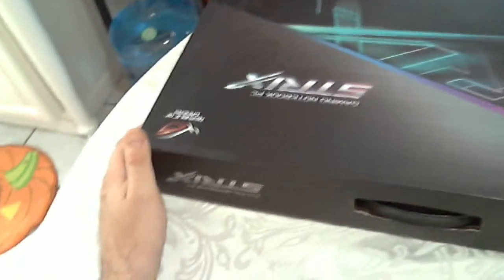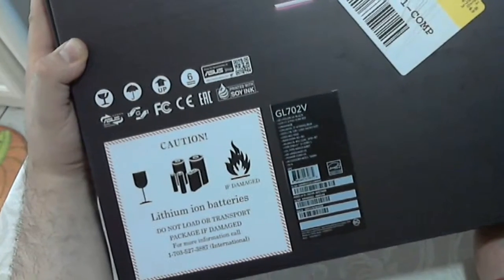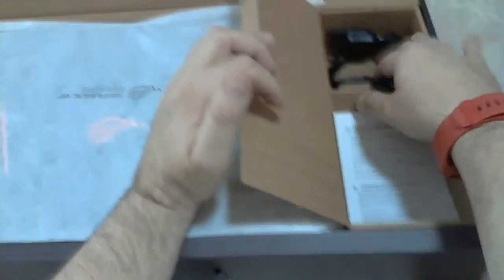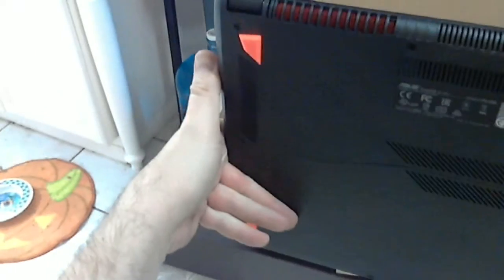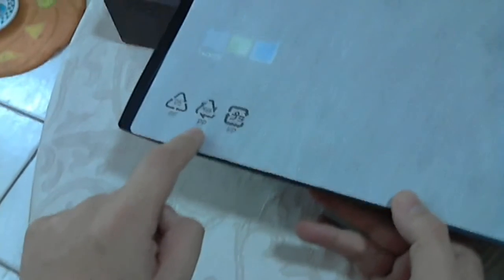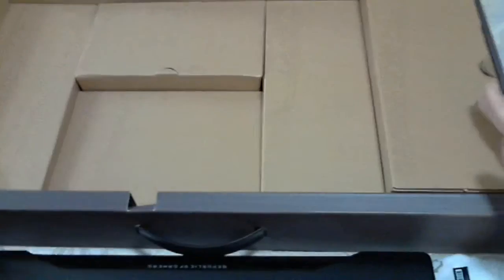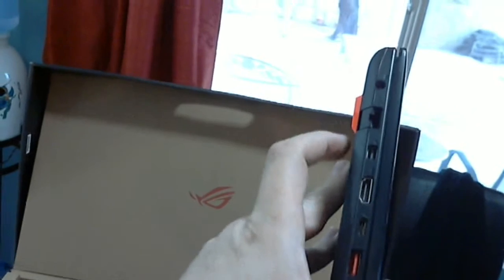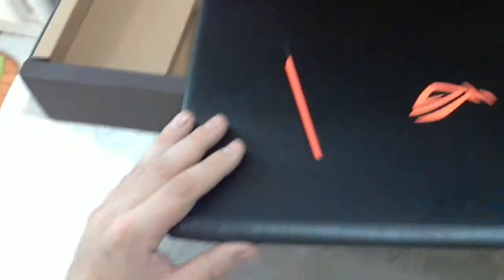ASUS Strix ROG unboxing stock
Gaming laptop unboxing, the Strix ROG ASUS.